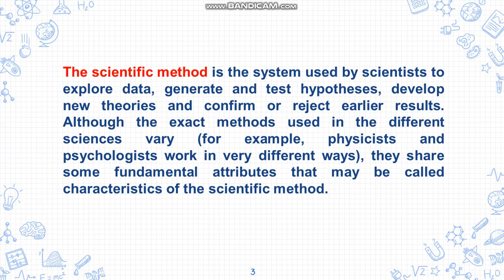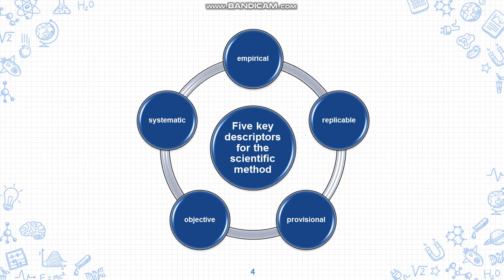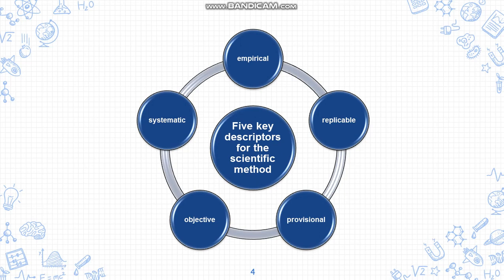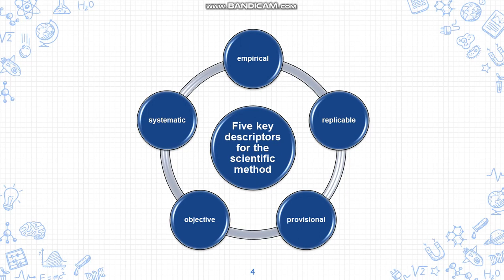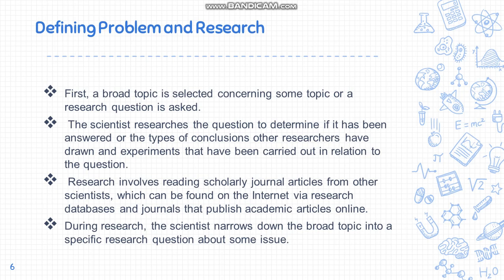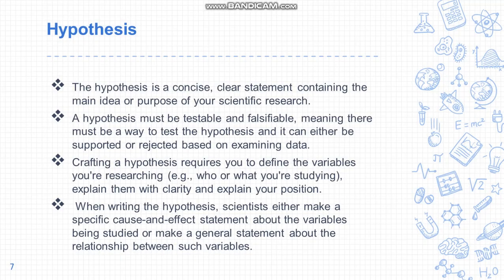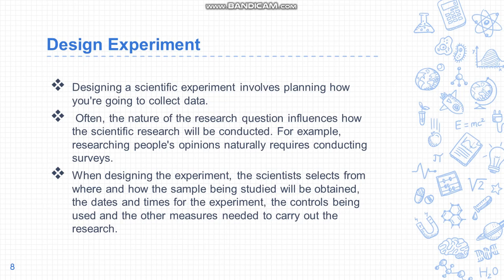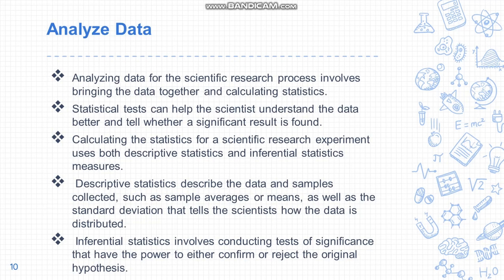Xusenova M SCIENTIFIC METHOD PECULARITIES AND SPEECH TEQNIQUES